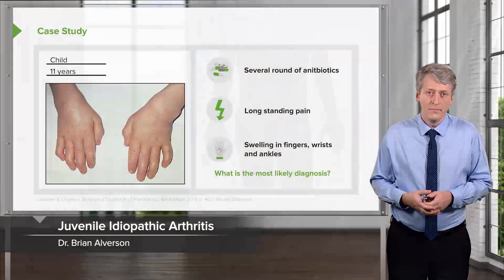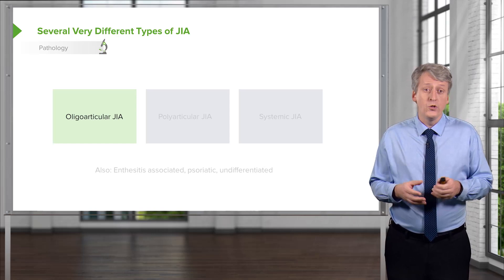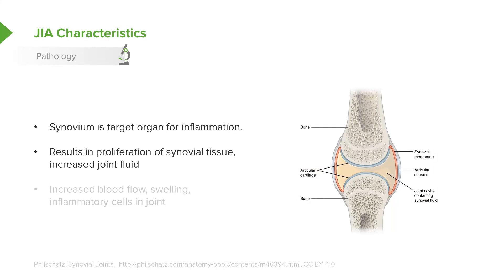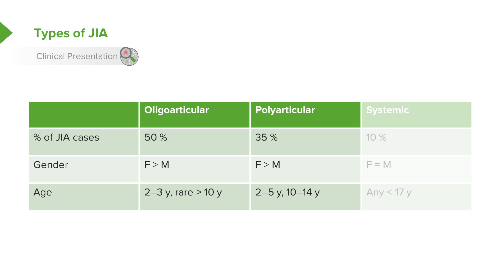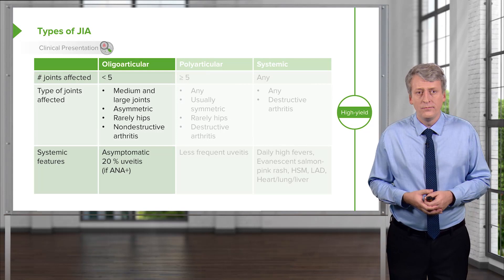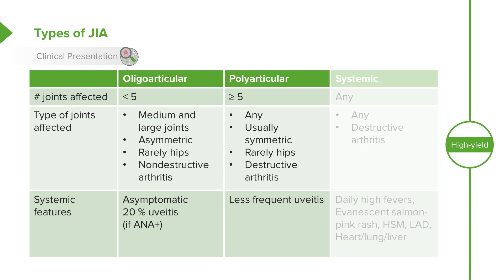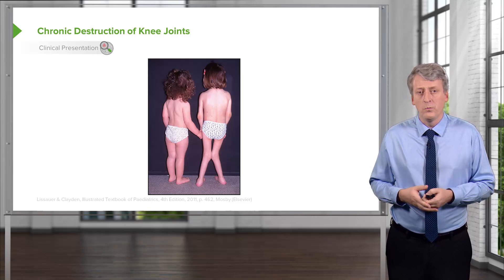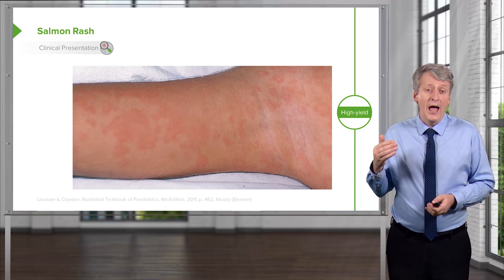Juvenile Idiopathic Arthritis (JIA): Pathology & Clinical Presentation – Pediatrics | Lecturio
This video “Juvenile Idiopathic Arthritis (Part 1)” is part of the Lecturio course “Pediatrics” ► WATCH the complete course

► LEARN ABOUT:
- Juvenile idiopathic arthritis - a case study
- Pathology of JIA
- Several very different types of JIA
- JIA characteristics
- Progression of symptoms
- Types of JIA
- Chronic destruction of knee joints
- Historical findings

► LECTURIO is your single-point resource for medical school:
Study for your classes, USMLE Step 1, USMLE Step 2, MCAT or MBBS with video lectures by world-class professors, recall & USMLE-style questions and textbook articles. Create your free account now